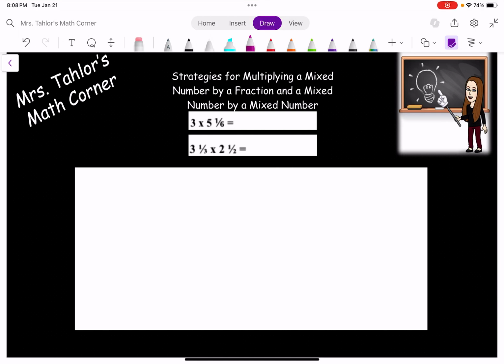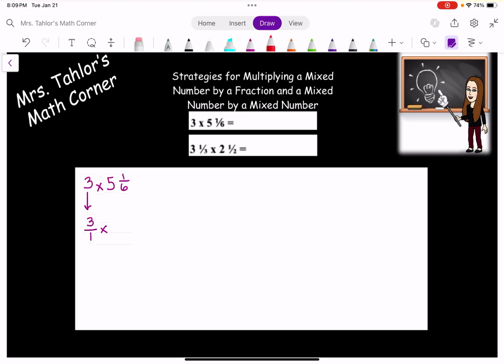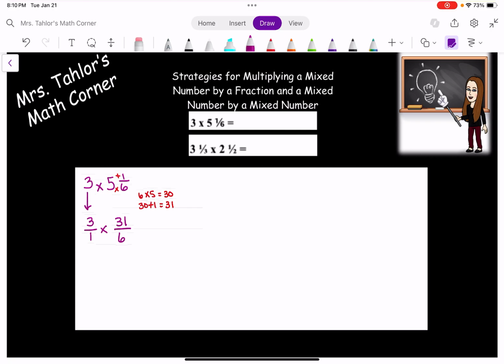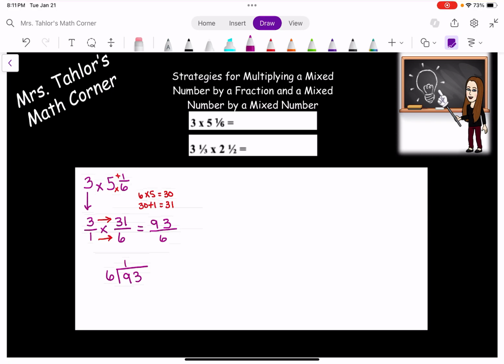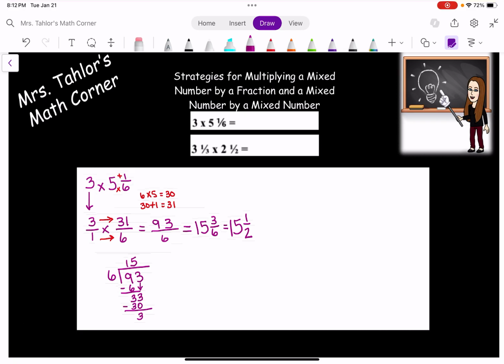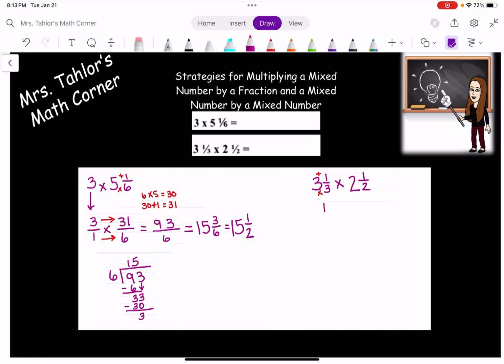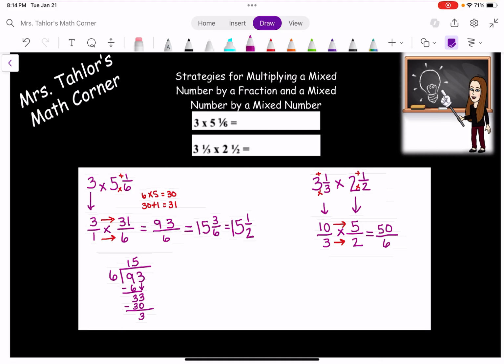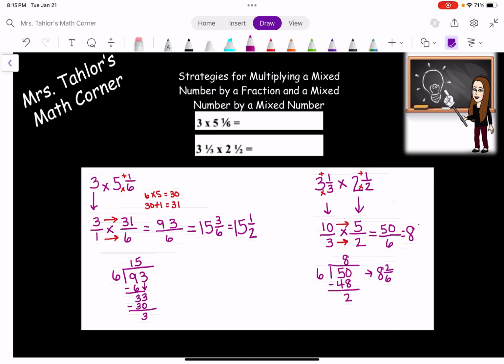Multiplying a Mixed Number by a Fraction and a Mixed Number by a Mixed Number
Converting mixed numbers to improper fractions in order to multiply mixed numbers by fractions or mixed numbers by mixed numbers.